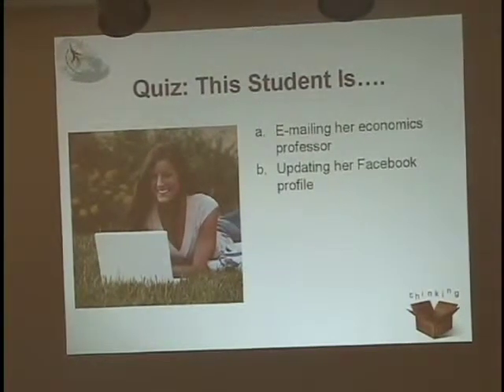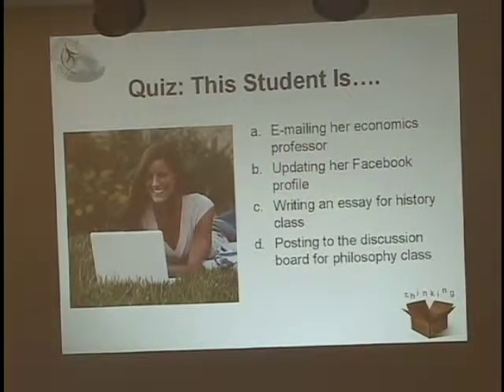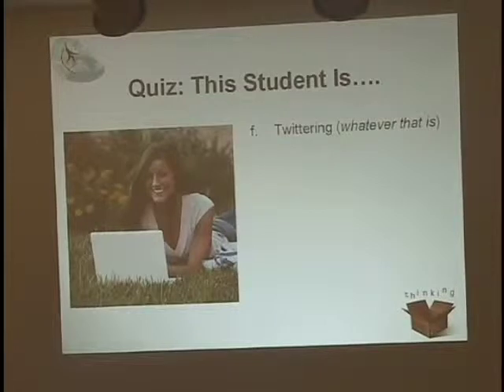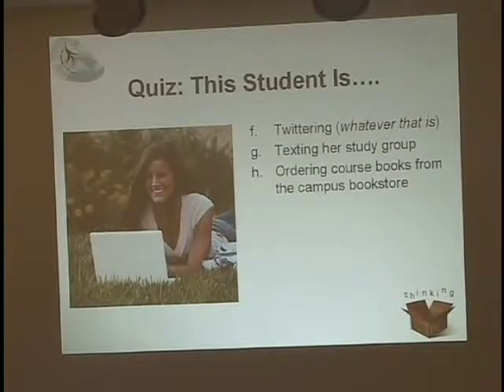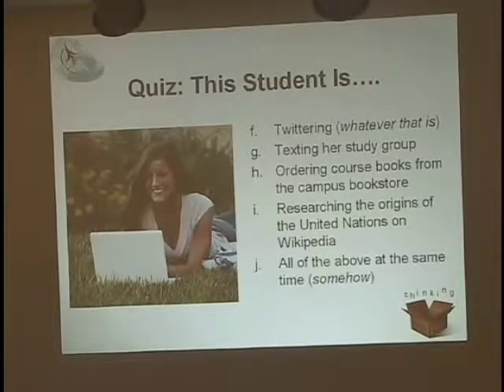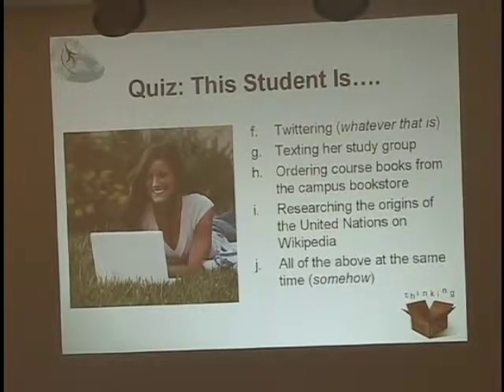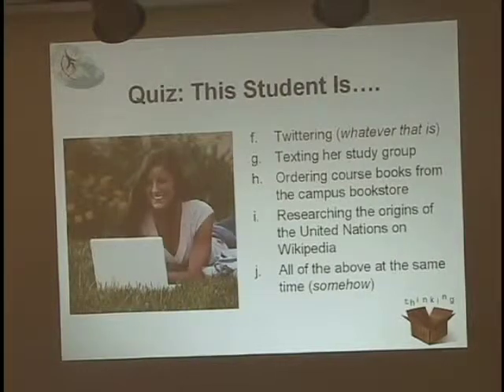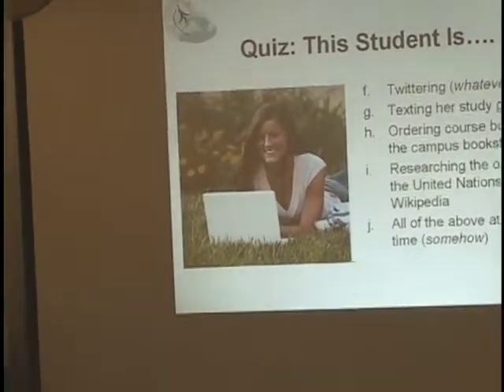Dr Jason Scorza at York College